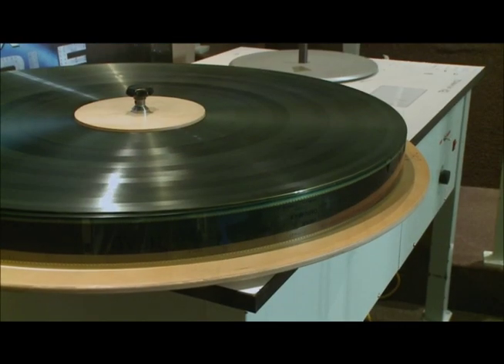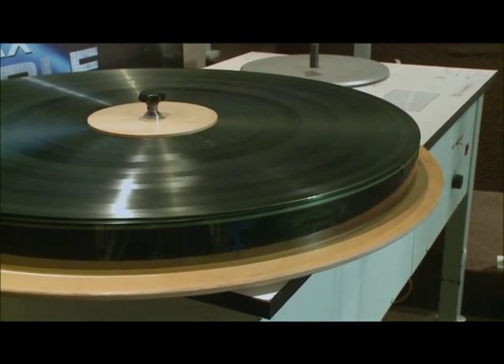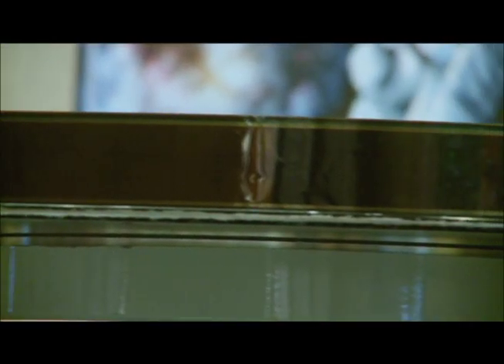Imax Theatre Cincinatti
A clip of the inadequate theatre in cincinatt. I shoot this footage last august for a Tct today on the road program